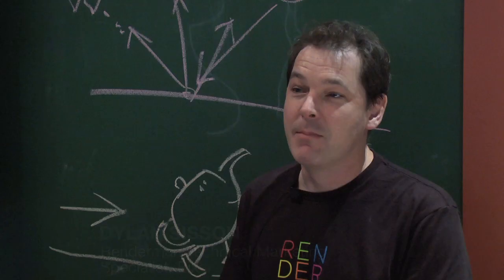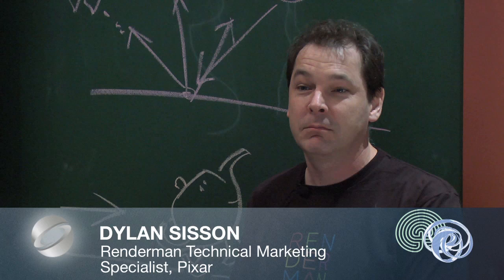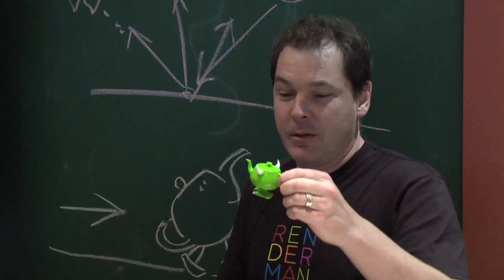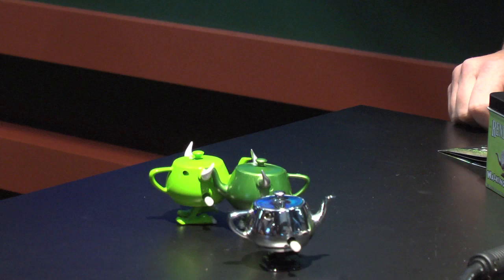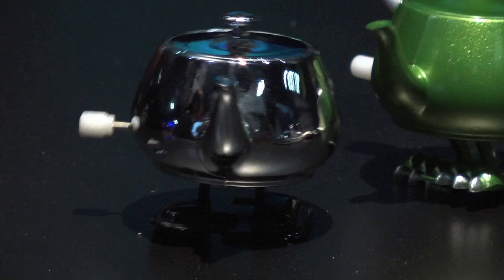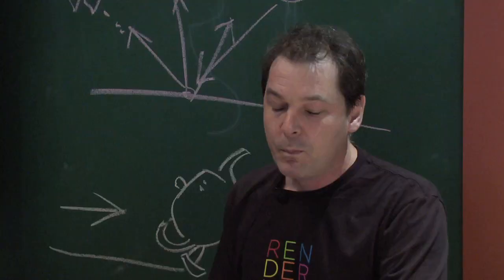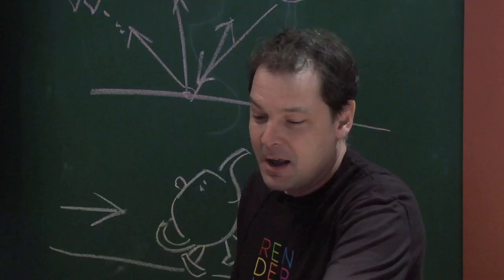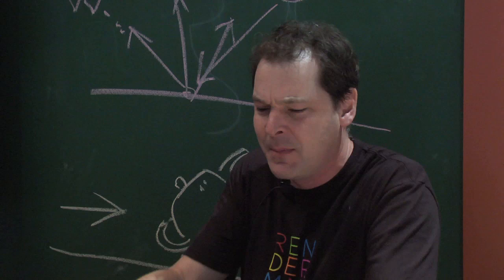SIGGRAPH 2013 : Teapots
The Pixar RenderMan® Walking Teapots have been distributed at SIGGRAPH for 10 years. This popular tradition of the conference has attendees lining up early to collect one of the only 1,000 teapots that are given away each of the three days of the SIGGRAPH Exhibition.  Learn more from the designer of the teapots, Dylan Sisson.